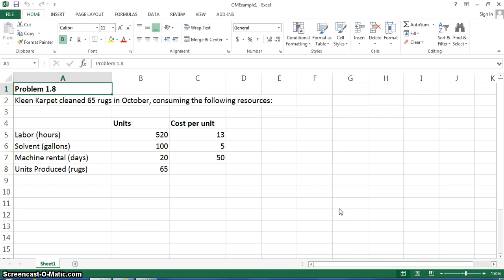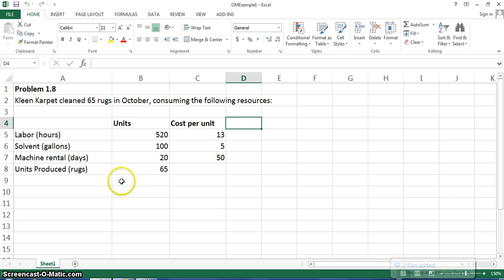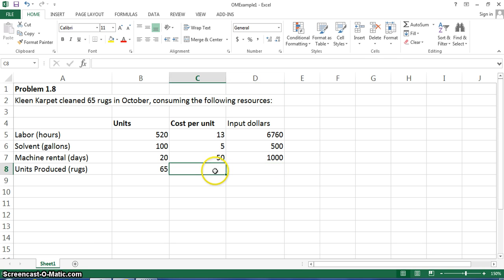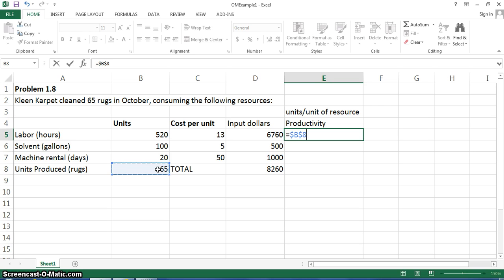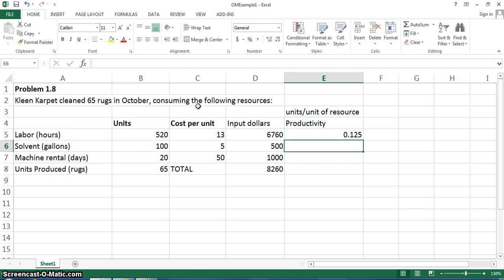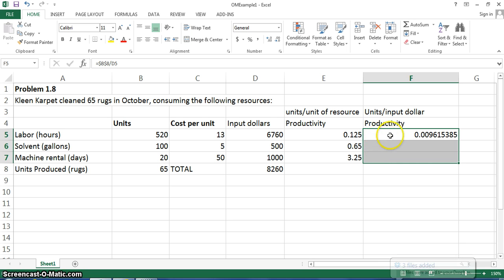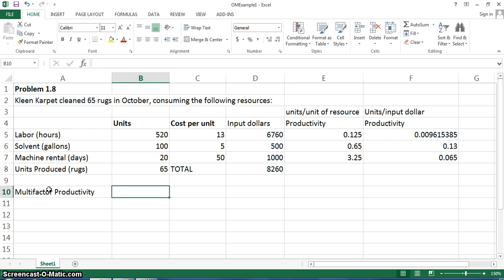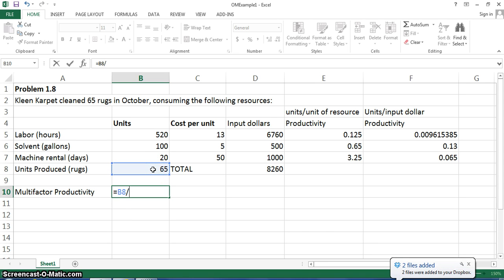Operations Management -- Productivity Measurements